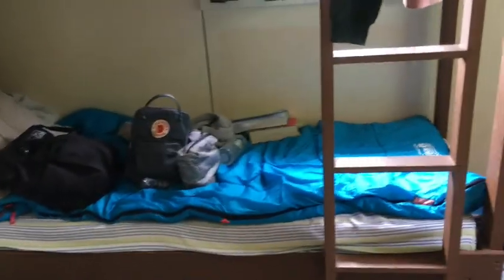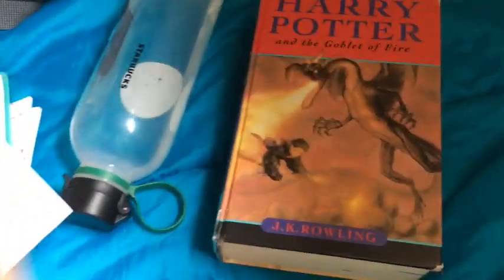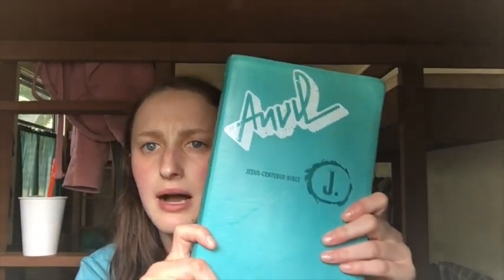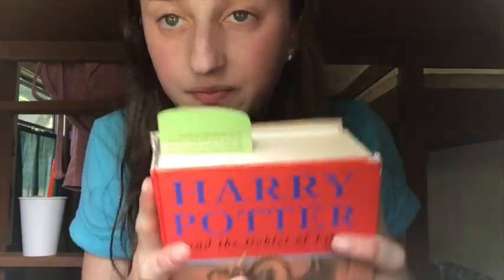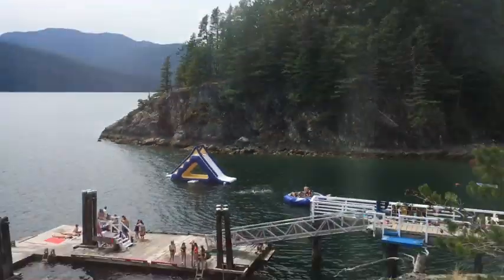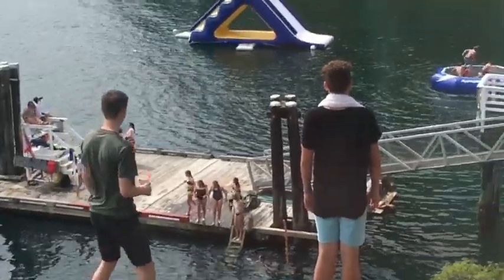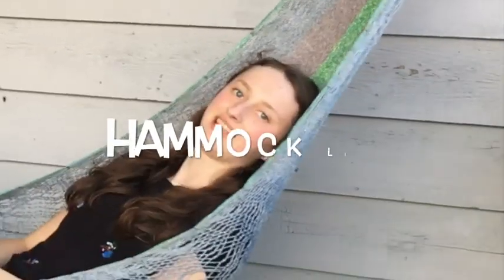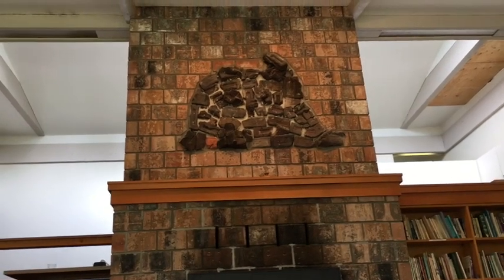camp 2 vlog 2019